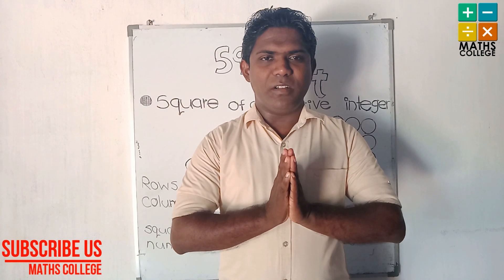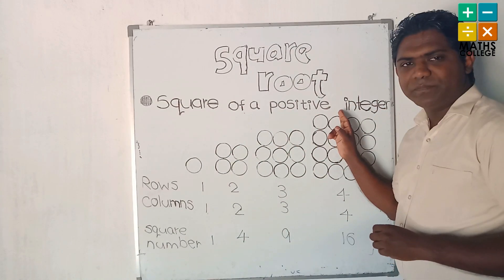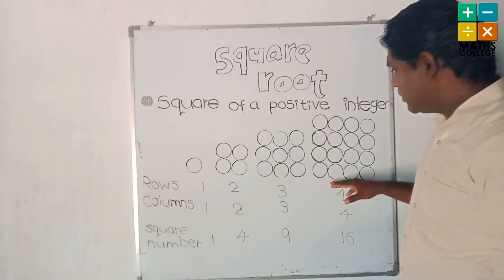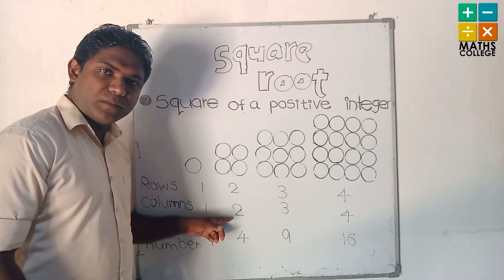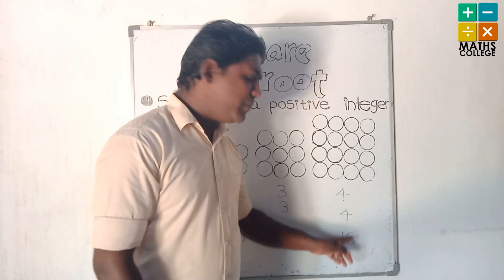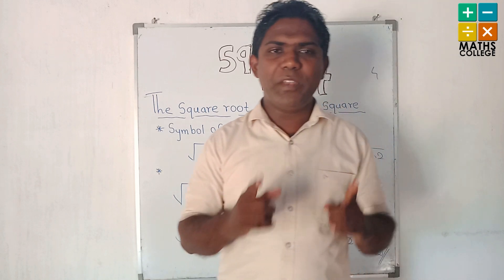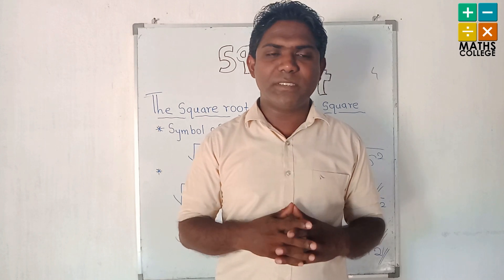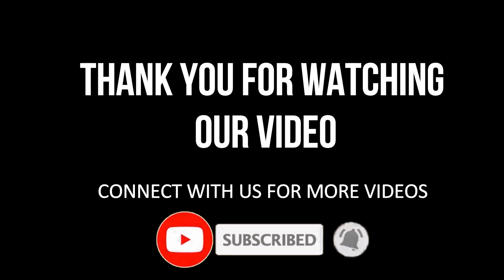SQUARE ROOT - Part 1| maths grade 8| English medium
English medium Mathematics  lesson 6 to 11 and Olympiad with enjoy math.

Conducted by - Pathum Gunawardhana

In the future we hope to telecast series of video about mathematics school syllabus of grade 6 to 11 in English medium. You can join with MATHS COLLEGE to improve your mathematics ability and also learn with funny.